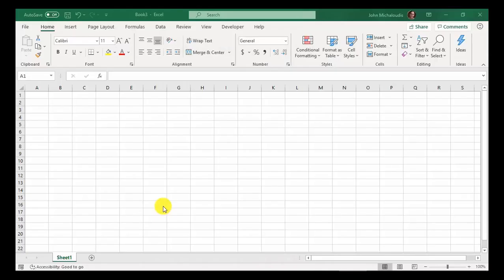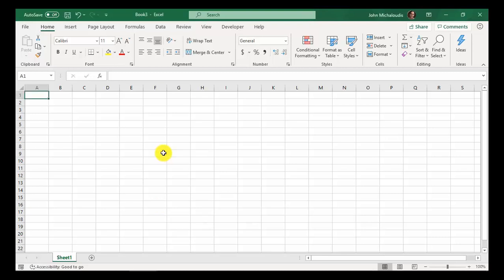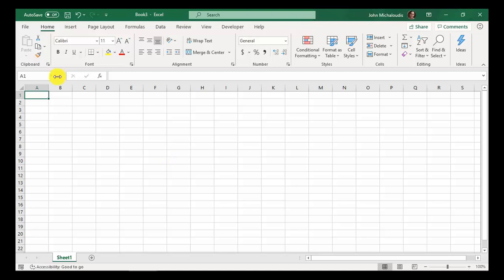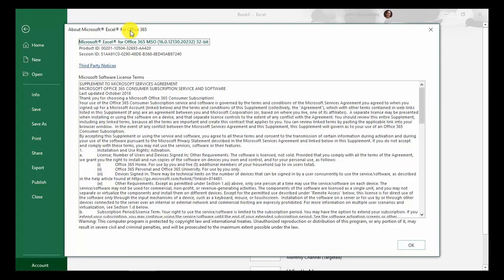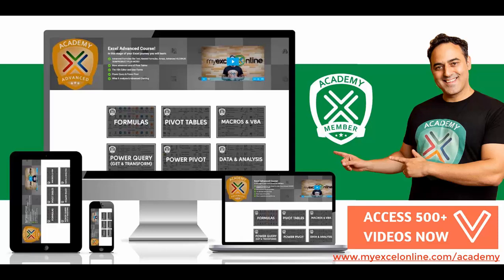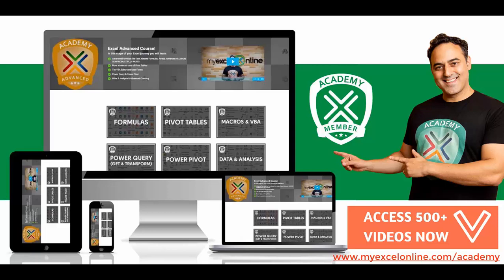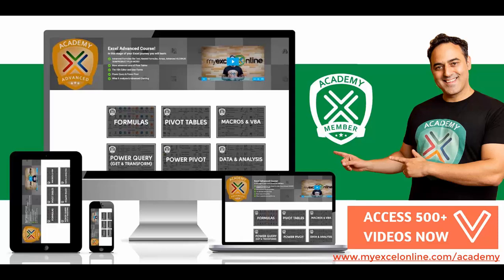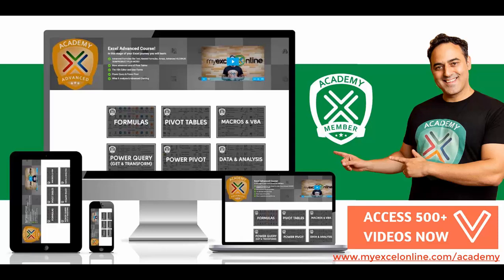Which Excel version do you have?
We know that Microsoft Excel has different features across different versions and there are several Excel version, like Excel 2003, 2007, 2010, 2013, 2016, 2019!

So whenever I use Microsoft Excel I want to know right away which Excel Version I am using.  And boy, do I get confused to tell what Excel Version I am using!

Not to worry, as I will show you a few cool ways where you can determine the Excel Version right away!

Cheers,

JOHN MICHALOUDIS
Chief Inspirational Officer & Microsoft MVP